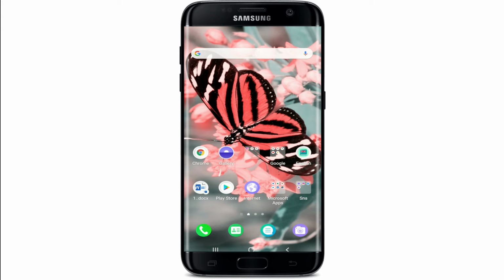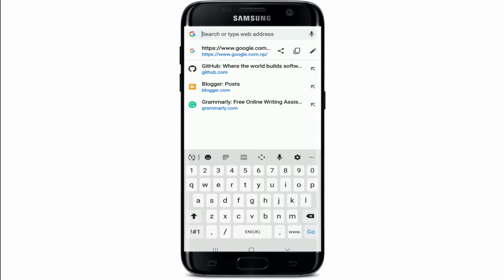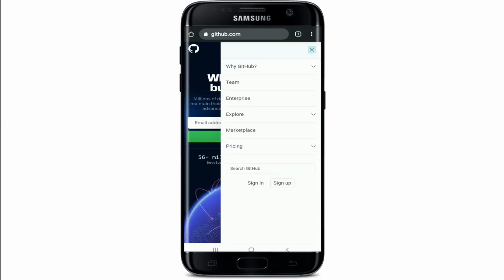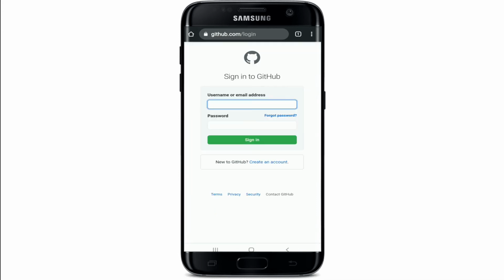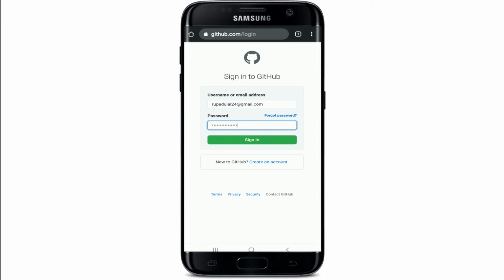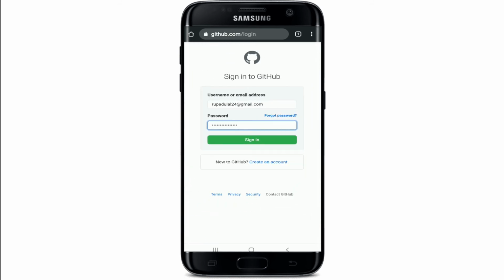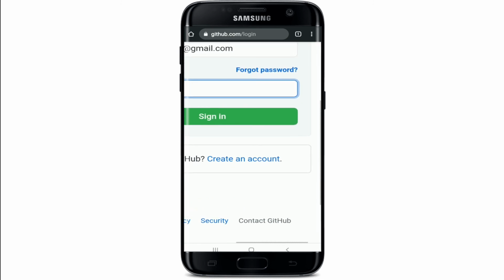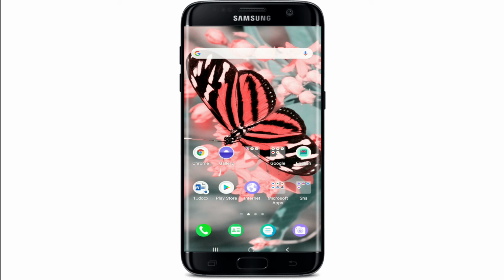How to Login GitHub Account? Sign in to GitHub Login GitHub.com